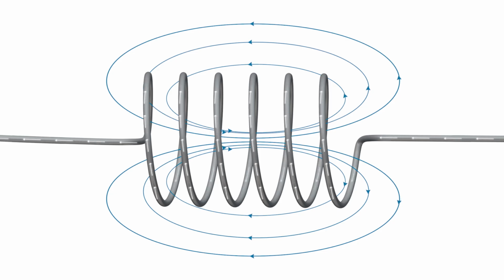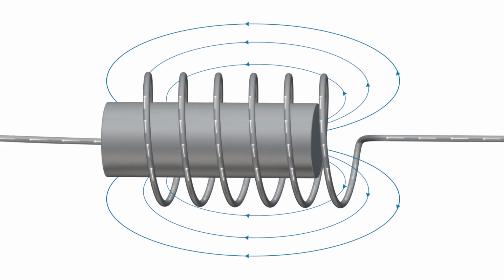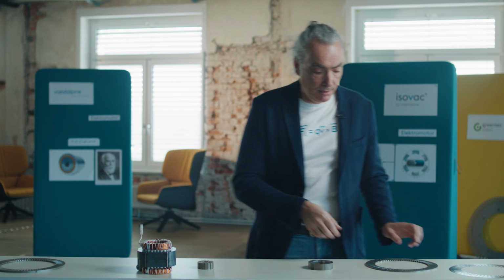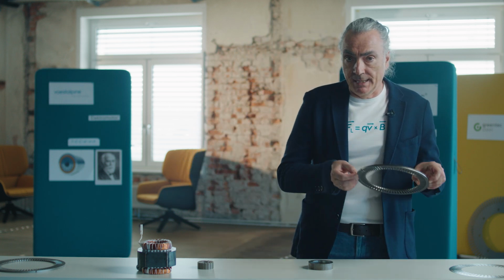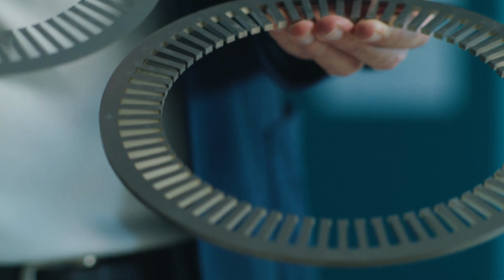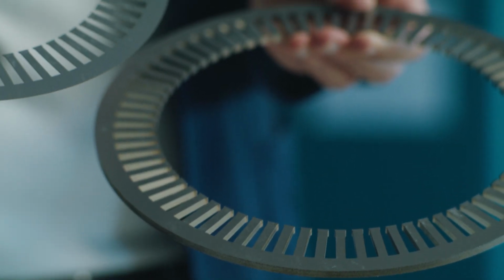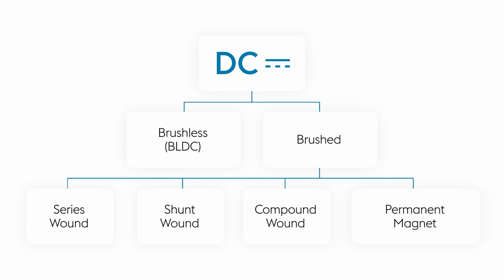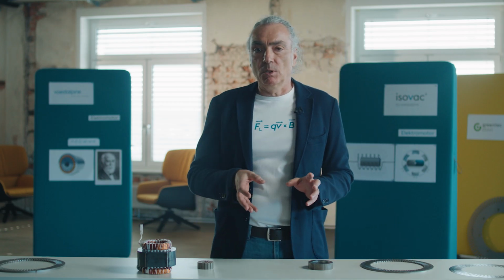Electric motor – compactly explained and omnipresent in everyday life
Electric motors set our world in motion - mostly in secret, but of central importance. From the small motor in a computer to the powerful drive in electric vehicles: they drive innovations as well as our everyday lives. In this voestalpine steeltutorial, Roman Sonnleitner shows how electric motors work, where they are used and what role steel plays in their construction. A look behind the scenes of a technology that shapes both technical developments and our everyday lives.